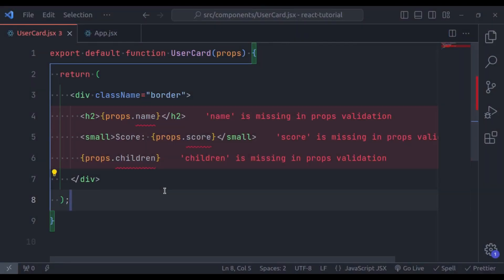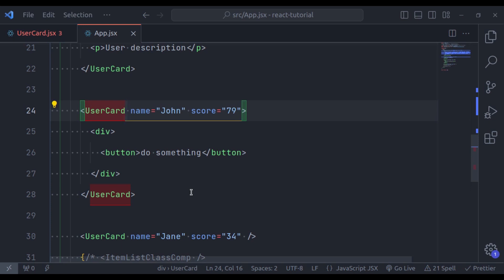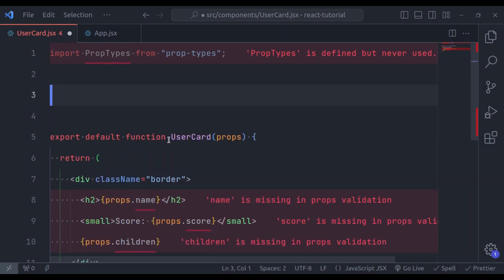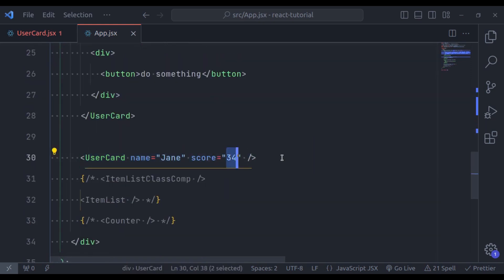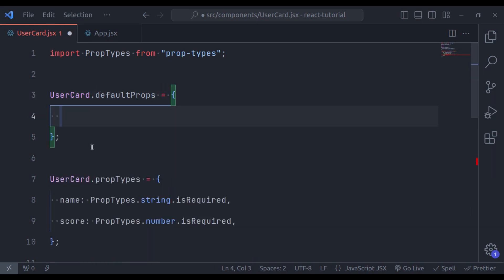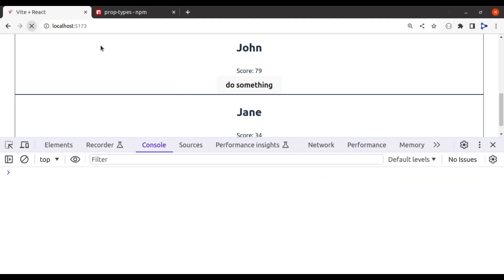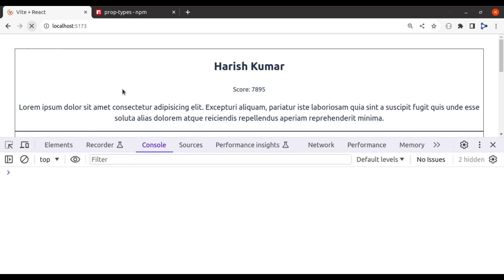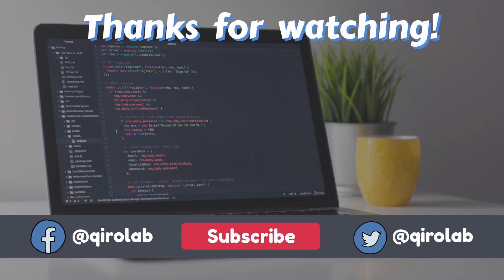🔥 React Props Validation: Ensuring Data Integrity in Your Applications (Tutorial #7)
In this video, we'll dive into props validation, a powerful technique to safeguard your components from unexpected data types and values.

You'll learn:
- Why props validation is crucial for React development (and how it prevents bugs!)
- How to use built-in mechanisms like PropTypes to validate prop types (strings, numbers, etc.)
- Best practices for implementing effective props validation in your React projects

A solid understanding of React components, props, and basic validation is recommended.  If you're new to React, check out the previous videos in this series for a foundation!

Timestamps:
00:00 - Introduction
01:53 - Why do we need Props Validation?
03:24 - Props Validation in Function Component
09:21 - Props Validation for `props.children`
13:13 - Props Validation in Class Component